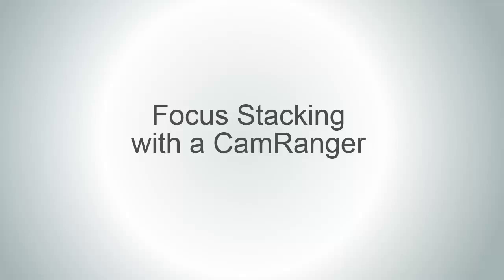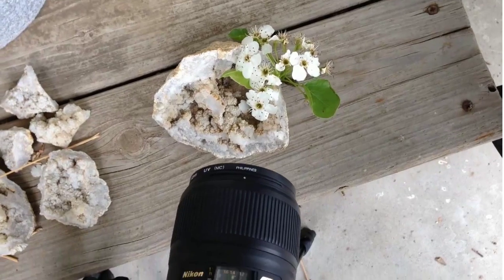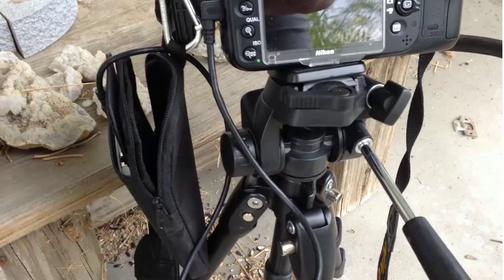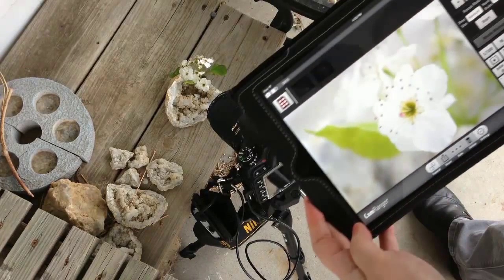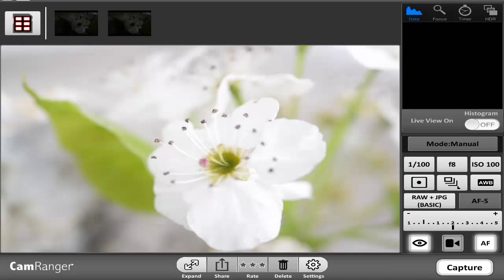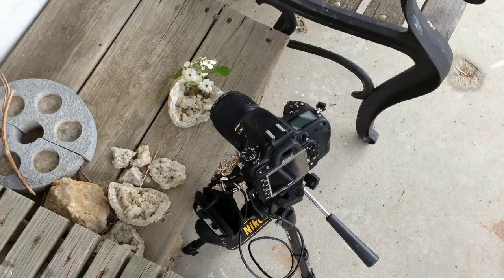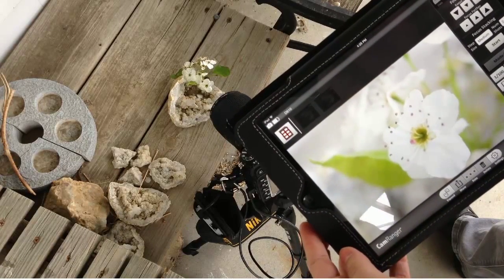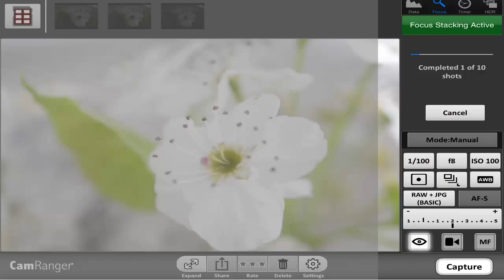How to use Focus Stacking with CamRanger Pt 1, in Camera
This is how you take a focus stacking set of photos using the camranger and a Nikon D610 camera. The process is the same for most cameras.